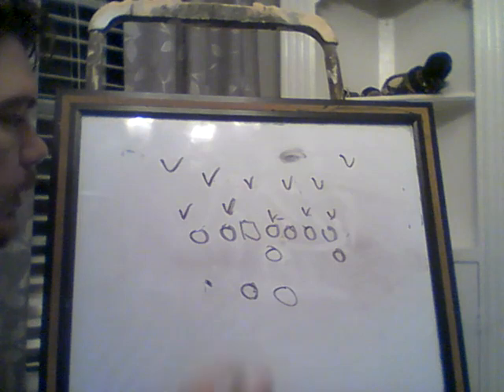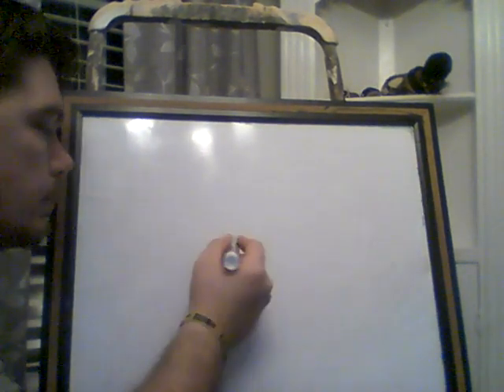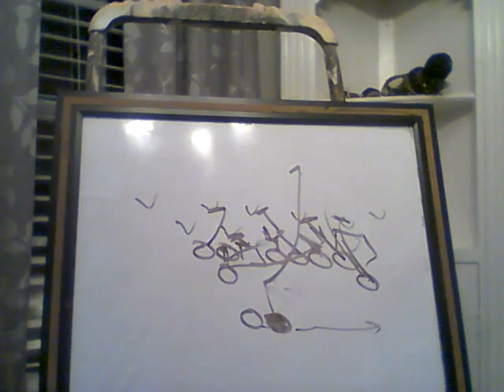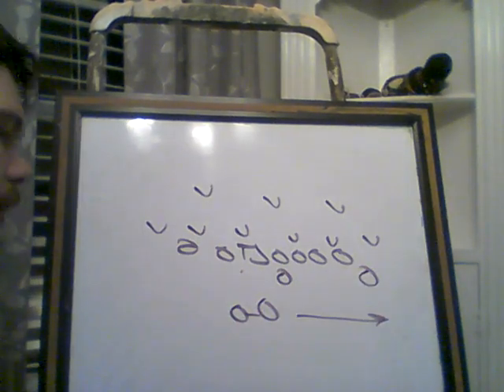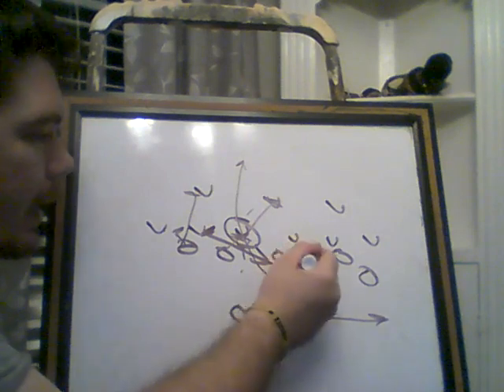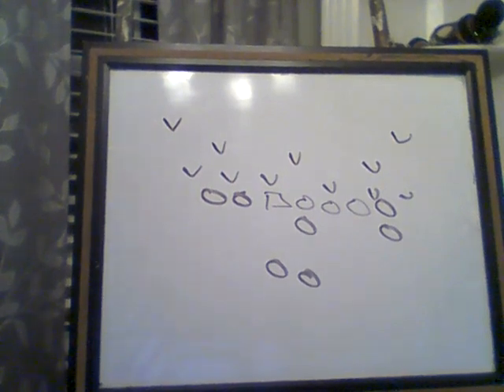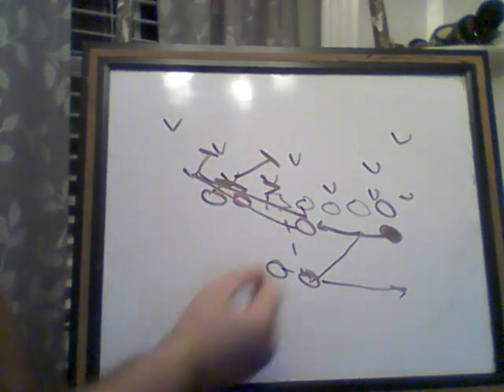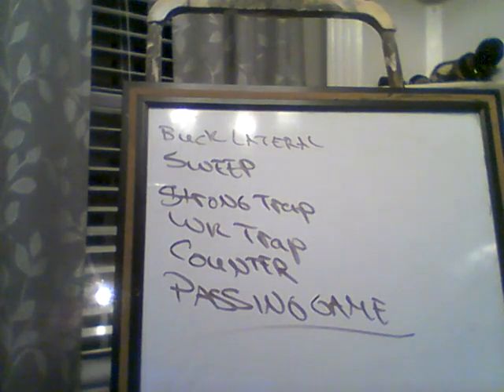Season 2 Episode 25: Buck Lateral Part 2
Coach Allen continues his deep dive to look into the single wing offense with an examination of the buck lateral series.  Trap, Sweep, Wedge, Pass, Counter, and all that can come off of this one series designed to confuse the defense!